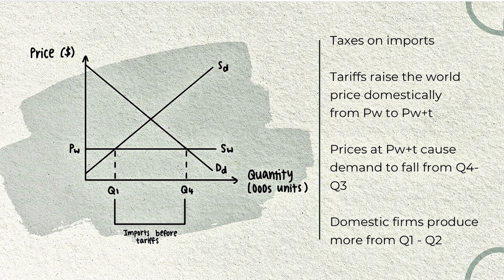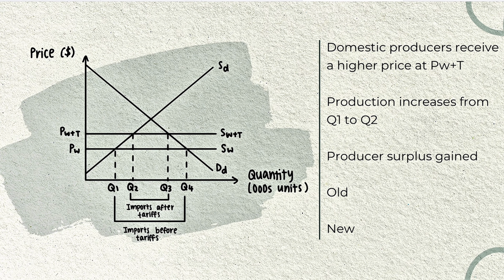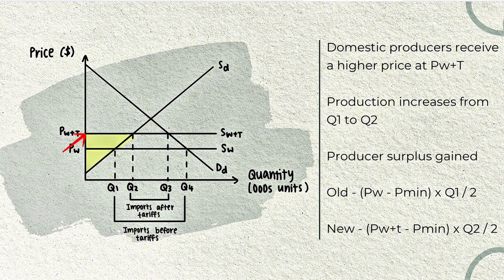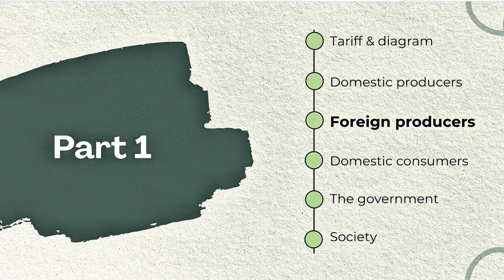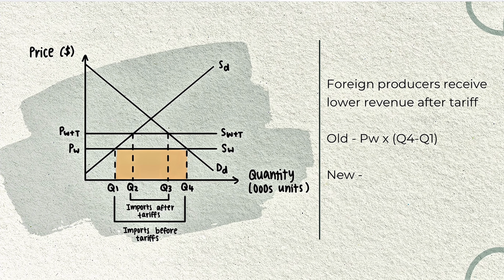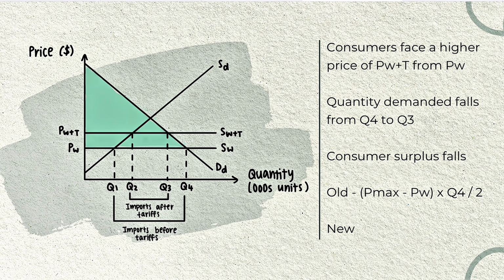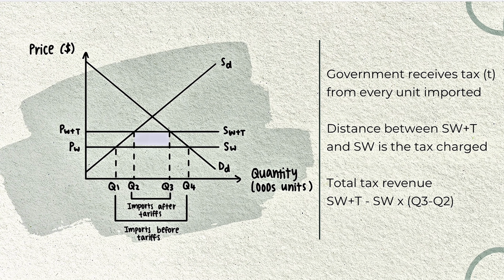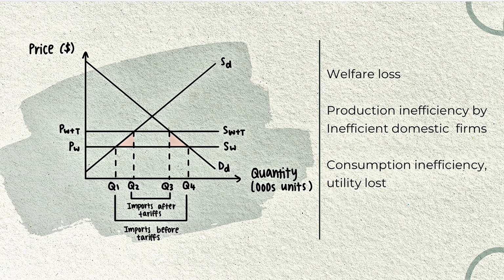Tariffs IB Economics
In this video, we cover the effects of tariffs on markets and stakeholders. This guide is designed to show you exactly how to draw, label, and interpret the diagram accurately.

This video will illustrate and analyze the following effects:
• Price: How the implementation of a tariff changes the price for both consumers and producers.
• Production and Consumption: The specific shifts in domestic production levels and the overall quantity consumed.
• Expenditures and Revenues: How to identify consumer expenditures and clearly shade the area representing government revenues.
• Welfare: How to locate and explain the welfare loss associated with the implementation of a tariff.

For HL students, the syllabus requires the ability to calculate the specific numerical effects of tariffs on stakeholders directly from a diagram.

Timestamps
00:00 - Intro
00:44 - Domestic Producers
02:05 - Foreign Producers
02:57 - Domestic Consumers
04:21 - The Government
04:47 - Society